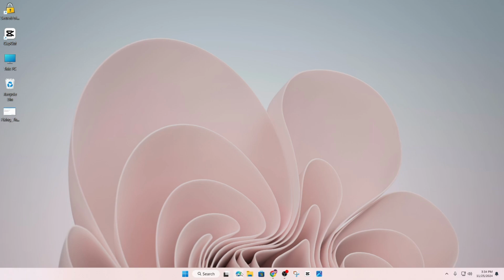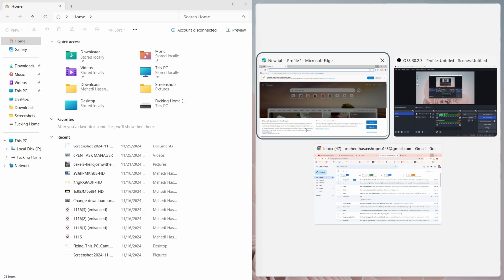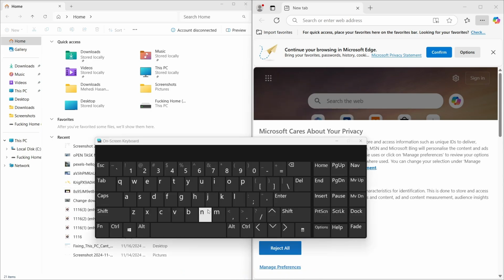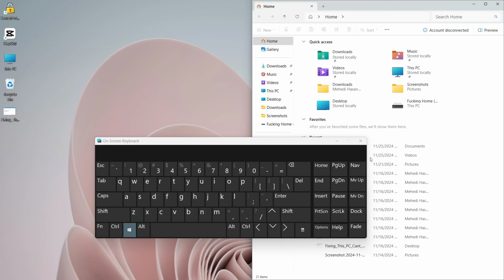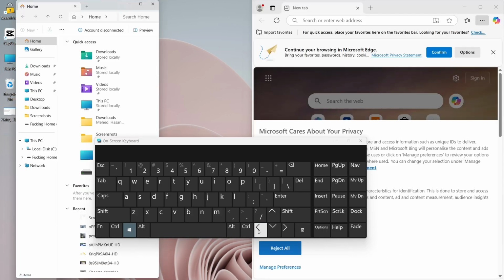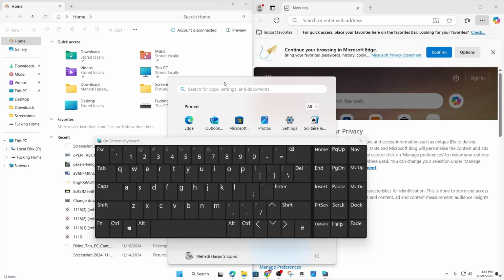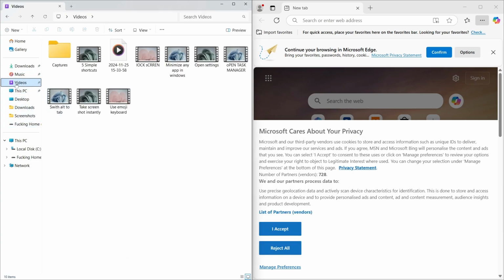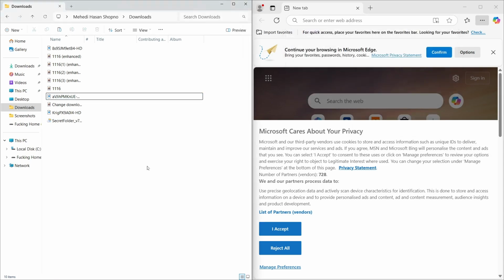Use Apps Side by Side in Windows 10/11 | Boost Your Productivity!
Maximize your multitasking with ease! 🚀 In this video, learn how to use apps side by side on your Windows 10 or 11 PC. Whether you're working on a project, taking notes, or streaming while browsing, snapping apps to your screen makes life so much easier.

🔍 What You'll Learn:

How to use the Snap Assist feature
Keyboard shortcuts to quickly snap windows
Adjusting the split-screen layout for your needs
Tips to enhance productivity with side-by-side apps
📌 Why Watch?
Mastering this feature will save you time and effort, making multitasking seamless. Perfect for students, professionals, and anyone looking to stay organized!

Have questions or tips of your own? Drop them in the comments below!